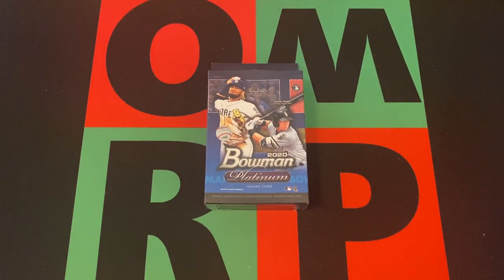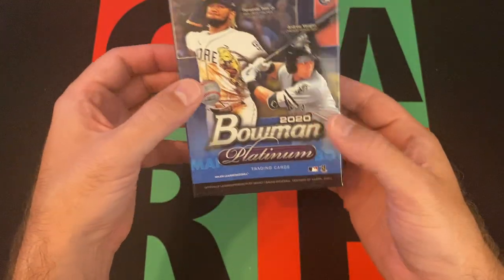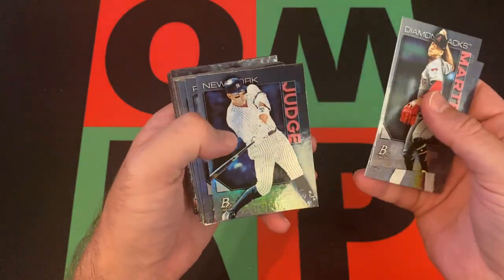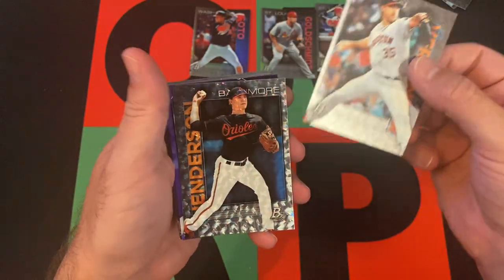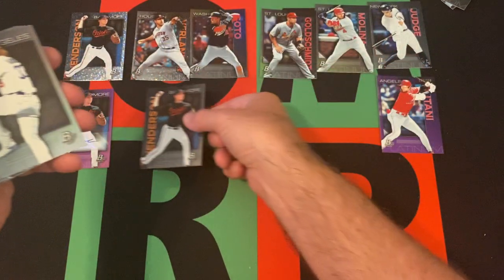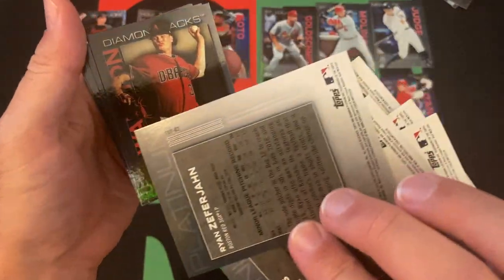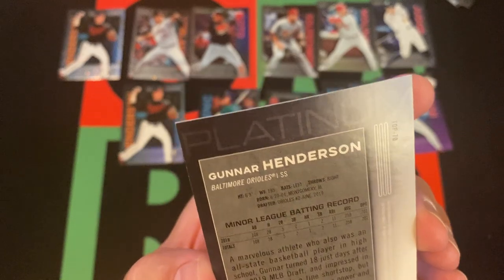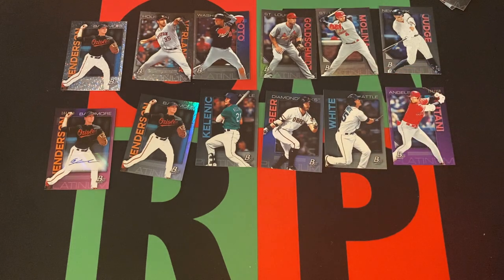Hanger Over Saturday: 2020 Bowman Platinum MLB Baseball Hanger Box #3! ⚾ HUGE AUTO HIT!!!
Hanger Over Saturday is back! Sometime you party a little too hard on Friday night and then you are hanger overed on Saturday, best way to cure that is to watch me open a hanger box and this week I'm opening a 2020 Bowman Platinum Baseball hanger box! Check it out to see what cool cards I pull!

My Info:
Twitter or  X or Whatever: @OneManRenegade